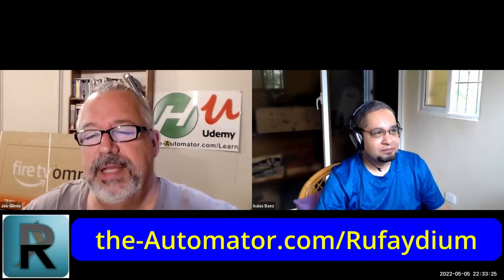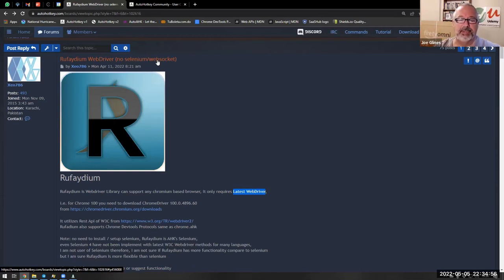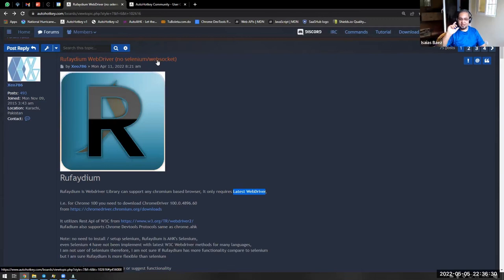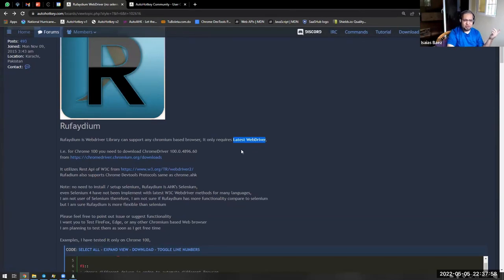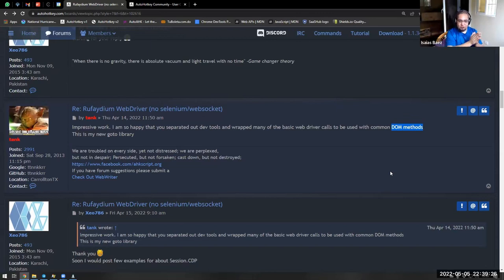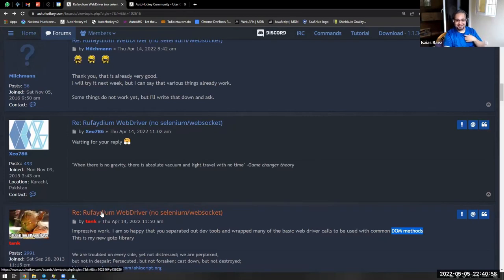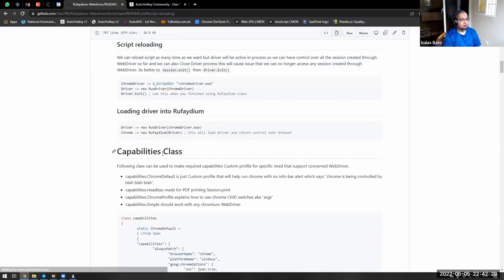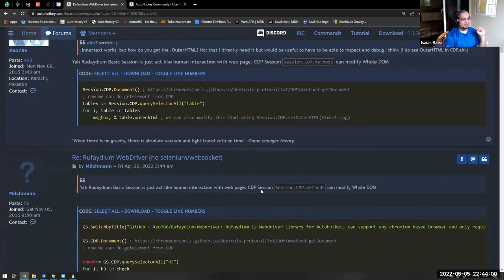🤖Rufaydium: a New Chromium Automation with AutoHotkey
Rufaydium is a new way to automate Chromium browsers with AutoHotkey.  It looks to solve many of our problems with connecting to the DOM and avoids needing the installation of other tools like Selenium or Extensions.

TLDR: The speaker discusses the benefits and drawbacks of different browser automation tools and libraries, including Rufaydium webdriver and Selenium, and expresses excitement about trying out a new user-friendly automation tool and a chrome extension for reliable automation.

1. 00:00 👀 Rufaydiumwebdriver library only needs the latest web driver and doesn't require selenium or web sockets.
 1.1 The author of Rufaydium webdriver library mentions that it only requires the latest web driver and doesn't need selenium or web sockets.

2. 01:38 💻 Different syntax in programming languages caused confusion and required learning new naming conventions.
 2.1 Different syntax and naming conventions in various versions of programming languages caused confusion and required learning new ways of naming conventions.

3. 02:25 👀 Using websockets for browser automation can cause issues if the program doesn't reply back, while selenium is stable but complicated to install for auto hotkey.
 3.1 There are two ways of automating browsers, one being with selenium which is stable but complicated to install for auto hotkey.
 3.2 Websockets is a type of connection that allows communication with a program, but it may cause issues if the program doesn't reply back and requires connection to the debug version.

4. 04:03 👨‍💻 Basic webdriver calls were wrapped to be used with common DOM methods, eliminating the need to download Selenium when manipulating Edge.
 4.1 You don't need to install Selenium, just the web driver which can be downloaded from a link provided by the speaker, and is often pre-installed on Windows computers.
 4.2 Edge can be manipulated and a standard class based on the driver was created, eliminating the need to download Selenium, and basic webdriver calls were wrapped to be used with common DOM methods.

5. 06:16 🚗 The driver can change the method used to manipulate the DOM, leading to different outcomes.
 5.1 The driver modifies the method name used to manipulate the DOM, which may result in different outcomes, and while IE connects directly to the DOM, web drivers may not have direct access.

6. 07:23 🤖 Rufaydium is a user-friendly automation tool similar to Selenium, and a new library has been released that the speaker is excited to try out and create tutorial videos on.
 6.1 Rufaydium is a tool that uses the web driver to automate tasks, similar to Selenium, but with a more user-friendly implementation.
 6.2 A new library was recently released and the speaker is excited to try it out and create videos on how to use it.

7. 09:11 👨‍💻 The speaker discussed Selenium navigation and selector roles, but was unsure about the meaning of "cdp".
 7.1 The speaker discussed navigating frames, using profiles, and switching between tabs in Selenium, but noted that some examples were missing from the forum.
 7.2 The speaker is interested in automation and current selector roles, but unsure about the meaning of "cdp".

8. 11:08 📰 Excited about using a chrome extension for reliable browser automation after finishing the newsletter.
 8.1 The speaker discussed codepage and the Chrome driver page, but will look into it later, and thanked someone for working on it.
 8.2 They finished the newsletter and are excited about using a chrome extension for more reliable browser automation.